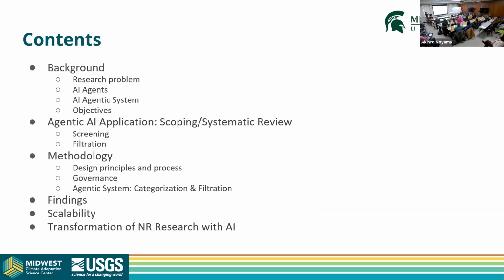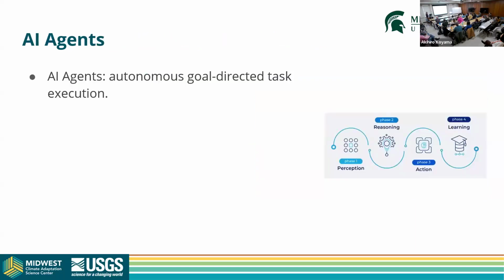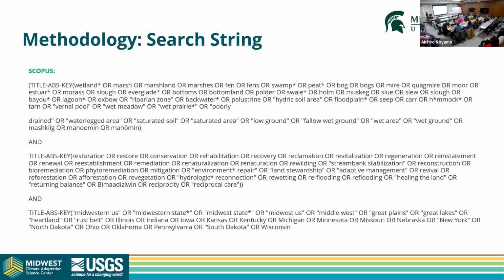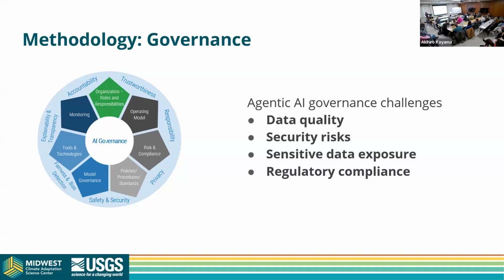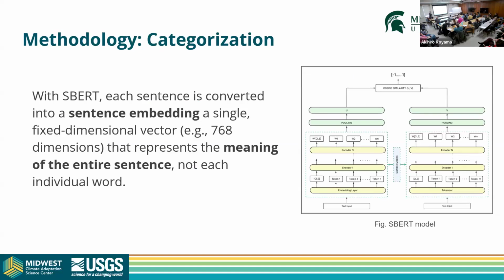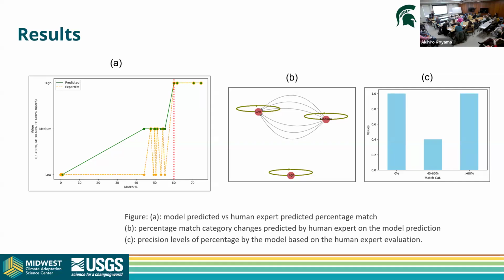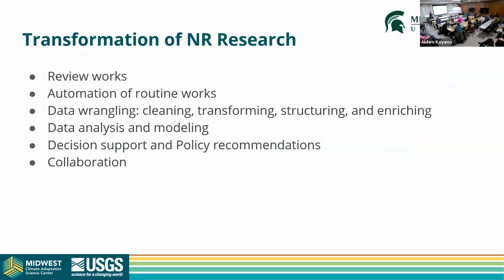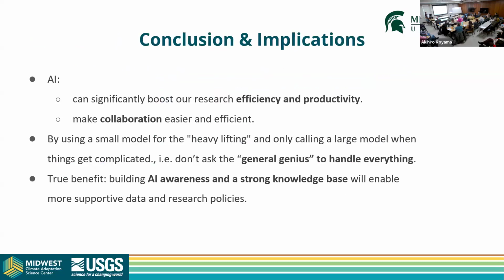Hanover Science Seminar Series: Abu Saleh MD Golam Kibria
Harnessing AI System to Transform Research in Natural Resources

This work demonstrates the transformative potential of AI in research, particularly for synthesis research. The latest AI systems can collaborate and split tasks, enabling the automation of repetitive work while achieving remarkable efficiency, accuracy, and consistency in research outputs. This allows researchers to focus on creative thinking, argument development, and manuscript writing. We present a modular framework showing how AI can streamline discovery and reduce the gap between data load and human capacity across disciplines.